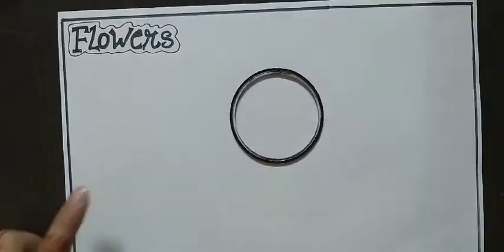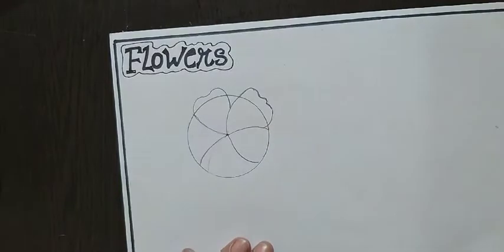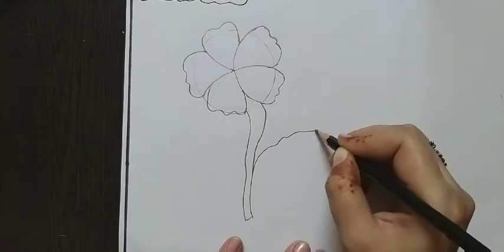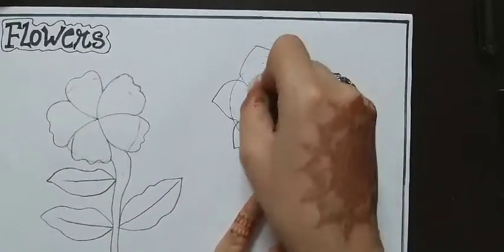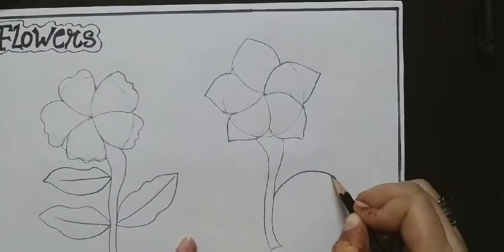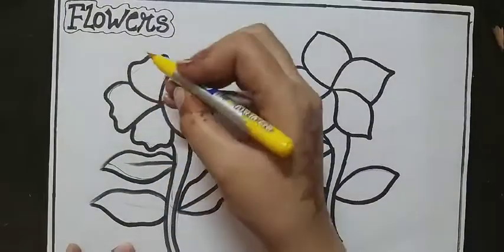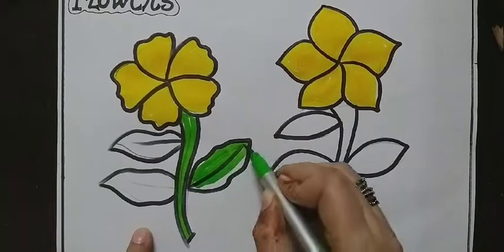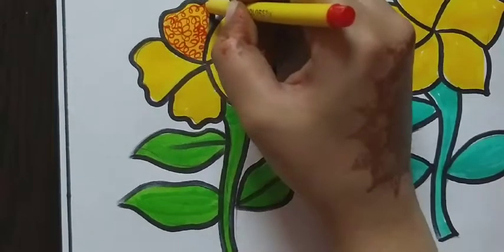ART & CRAFT_CLASS III_FLOWER DRAWING WITH DIFFERENT TECHNIQUES